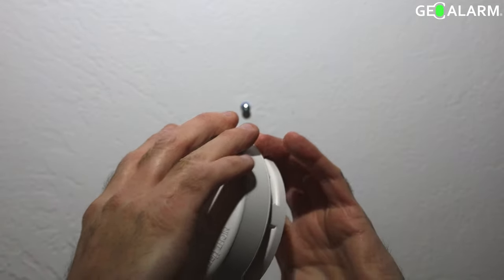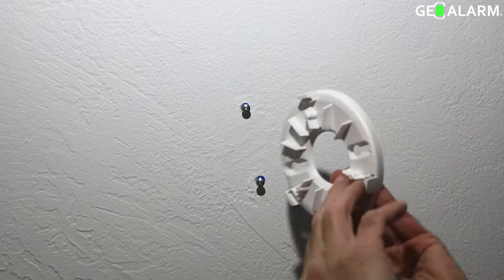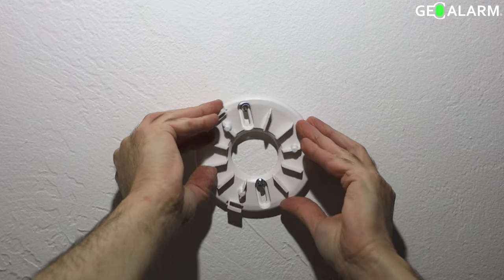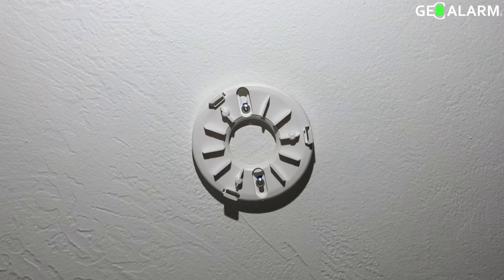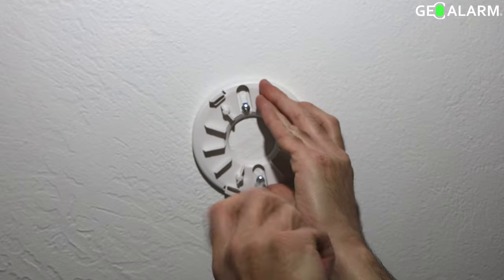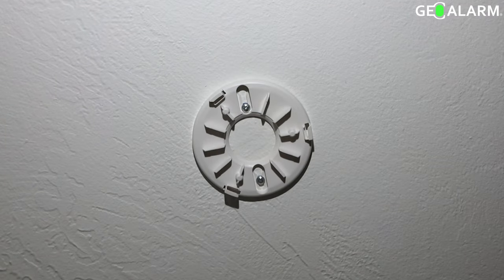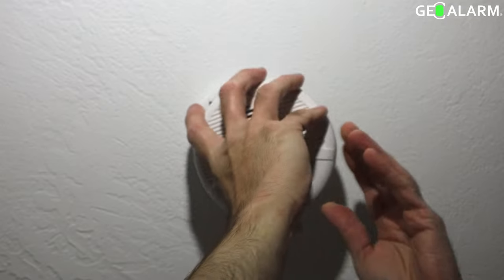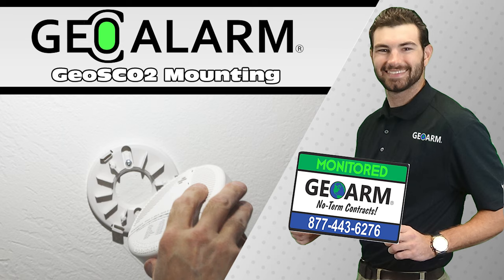GeoAlarm: GeoSCO2 Wireless Smoke and Carbon Monoxide Combo Detector Mounting and Installation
In this video, we will go over the Mounting and Installation of the GeoSCO2 Wireless Combo Smoke and Carbon Monoxide Detector for the GeoAlarm Security System.

Smoke and carbon monoxide detectors are typically installed on the ceiling or high up on a wall, as smoke and carbon monoxide rise. It's important to have at least one detector on each level of the house, including the basement and attic. Additionally, this detector should be placed in or near sleeping areas and in areas where appliances that produce carbon monoxide are located, such as near a furnace or water heater.

for all of your No-Term Contract Monitoring, Equipment, Videos, Guides, and More!